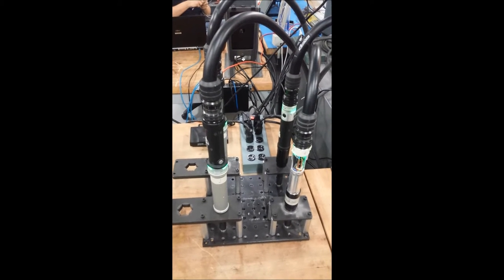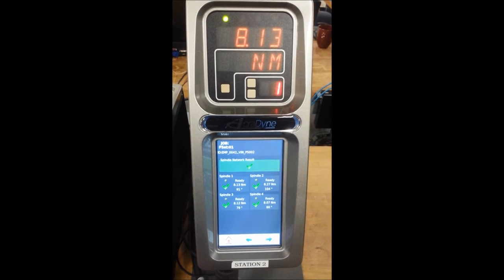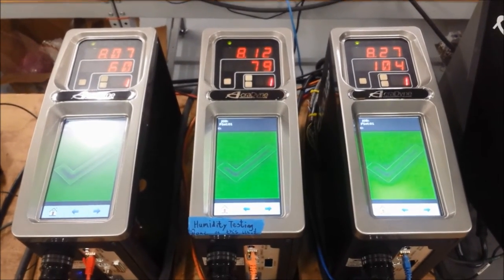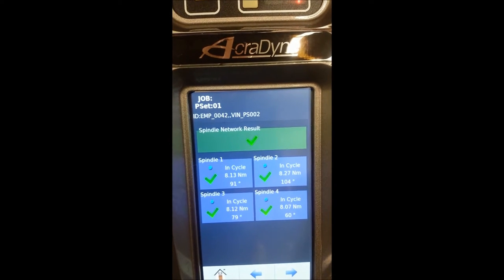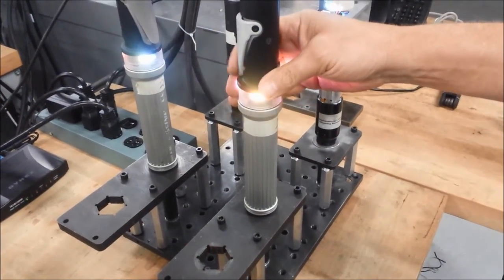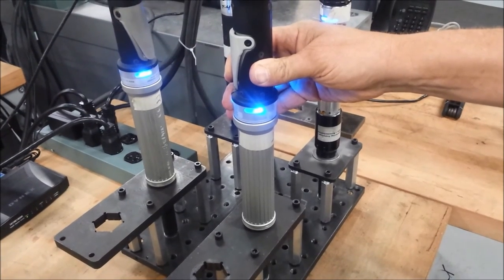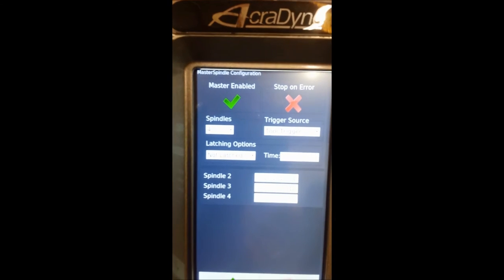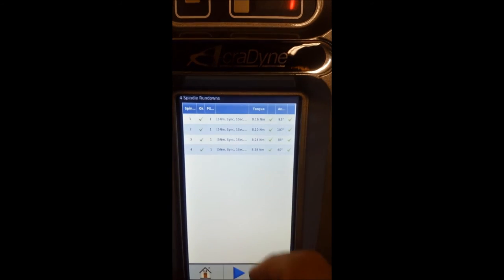AcraDyne GEN4 Multispindle Networking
AcraDyne's all new Generation 4 controller platform with simple, easy to use Multispindle Network Capabilities.  Part of the most comprehensive assembly tool product portfolio from AIMCO